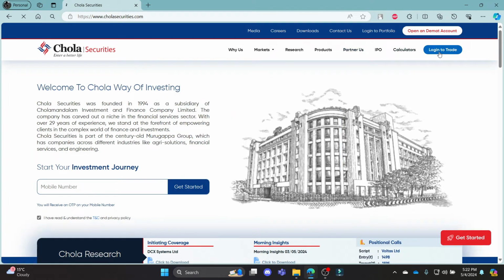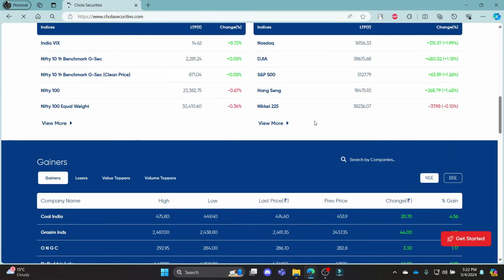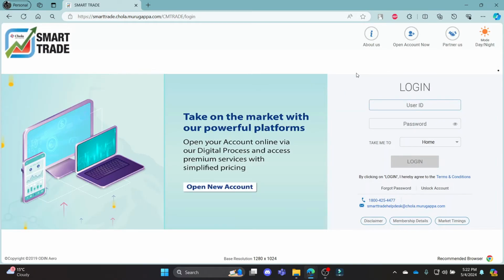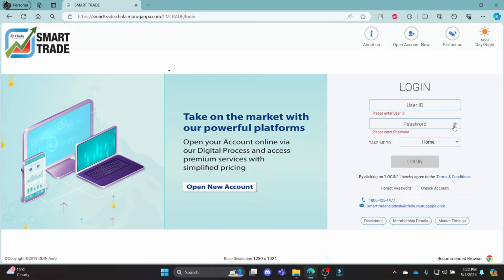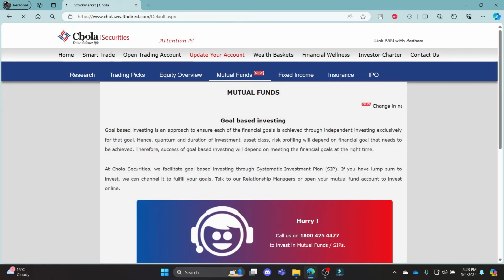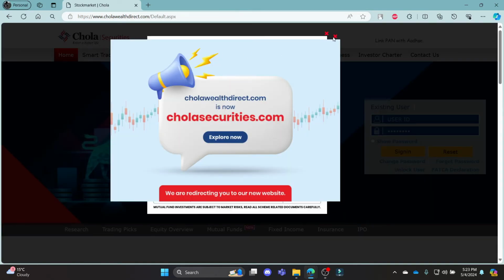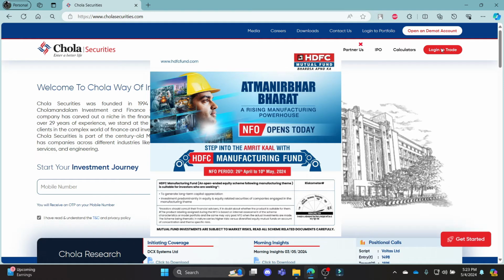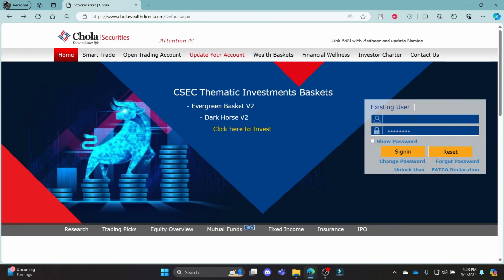How to Login To Chola Mutual Fund Account 2024?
Welcome to our tutorial on how to login to your Chola Mutual Fund account effortlessly! Managing your investments has never been easier. Whether you're a seasoned investor or new to mutual funds, this step-by-step guide will walk you through the process.

Don't let the complexities of finance hold you back - take control of your financial future today!